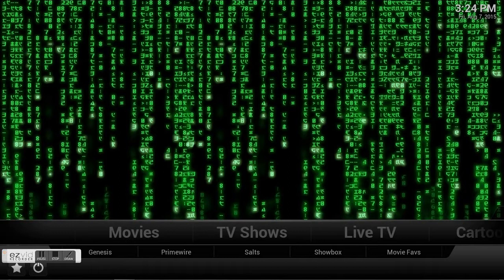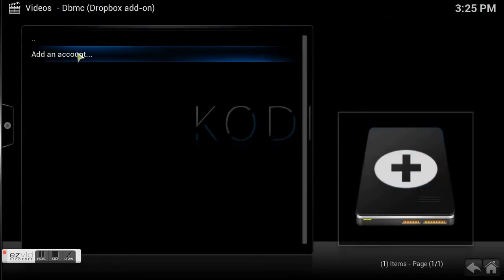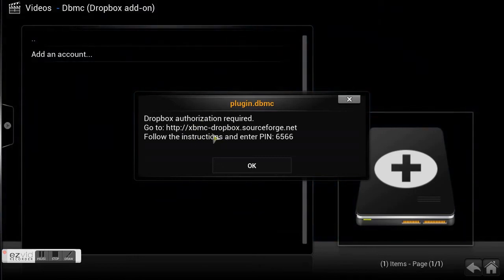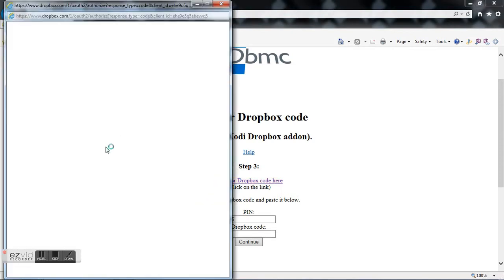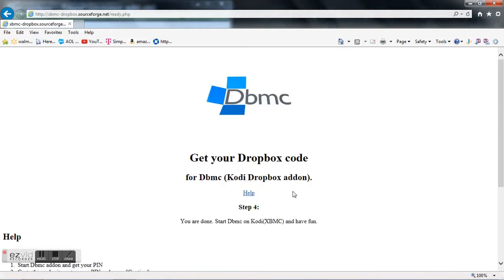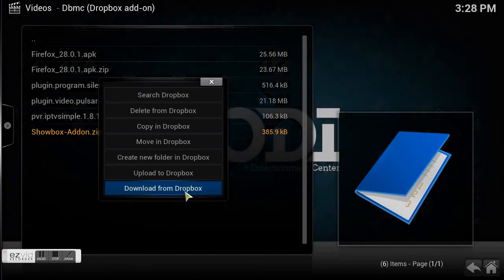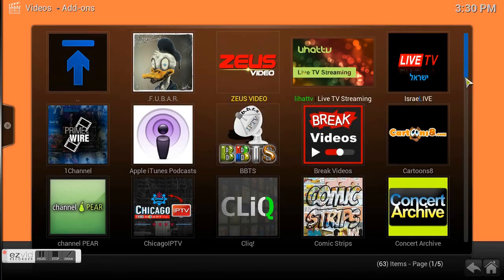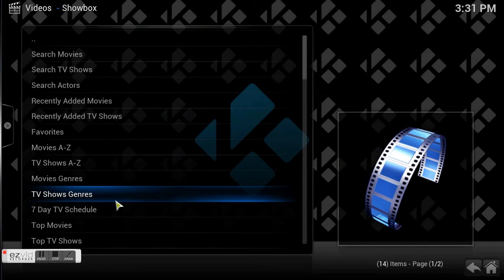Adding Zip files to Kodi with Drop Box